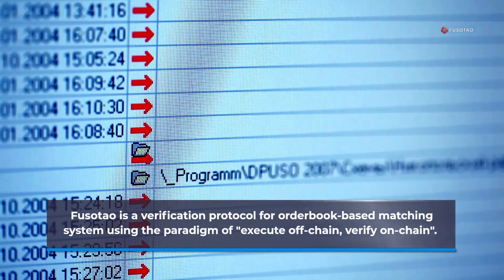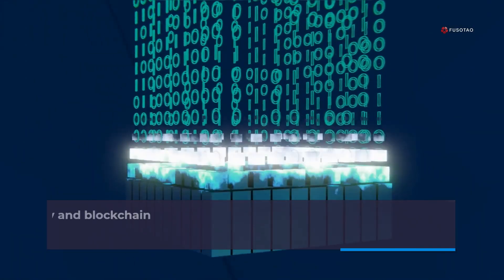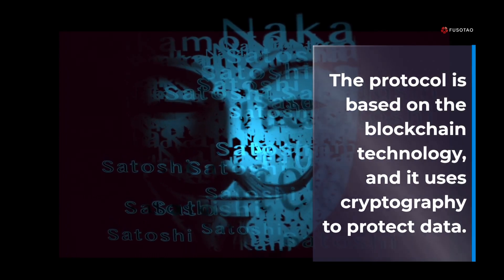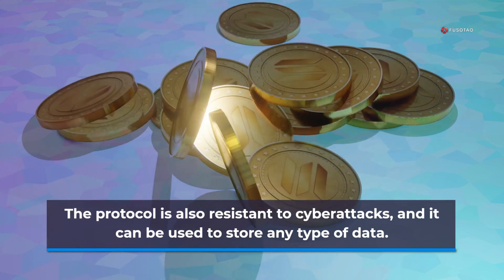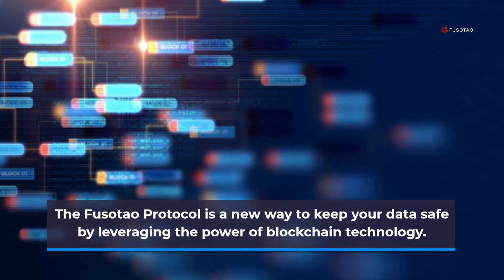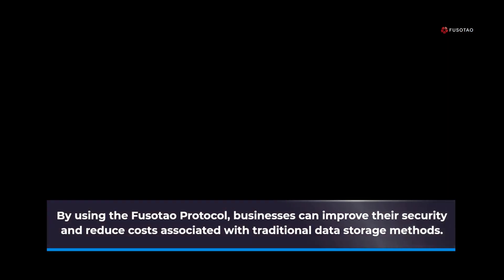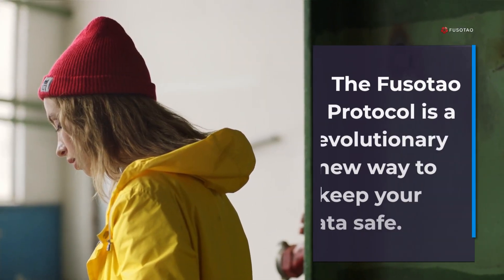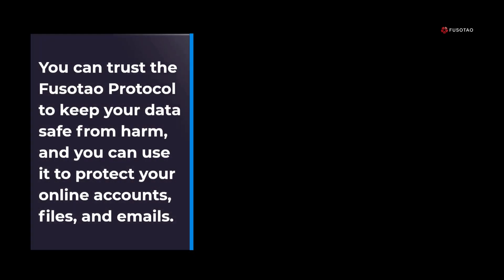Introducing the Fusotao Protocol: a new way to keep your data safe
The Fusotao Protocol is a new way to keep your data safe. It's easy to use, and it can protect your information from being stolen or lost. Watch the video to learn more about this innovative technology, and see how it can help you stay safe online.

Wallet Address: 0x62Cf6b66B4795C8Ca749d6e8dad6ad52A3986eb9